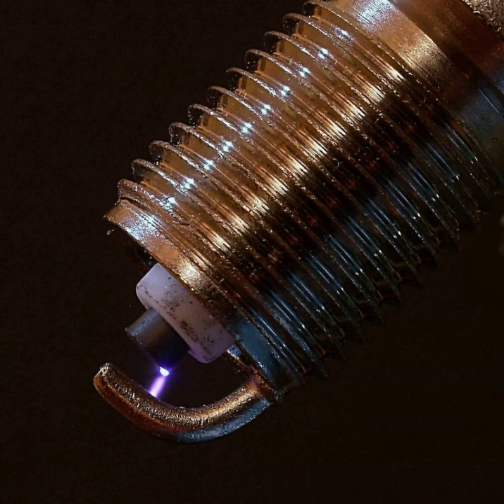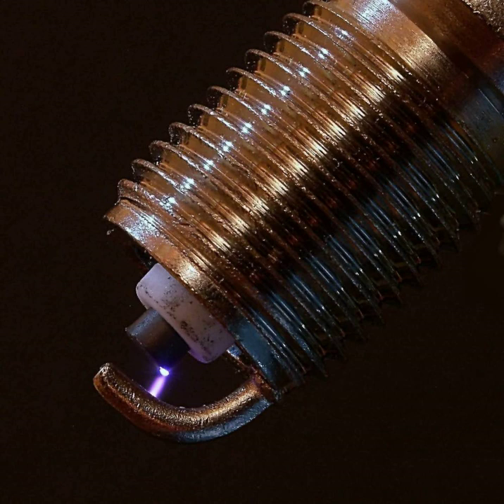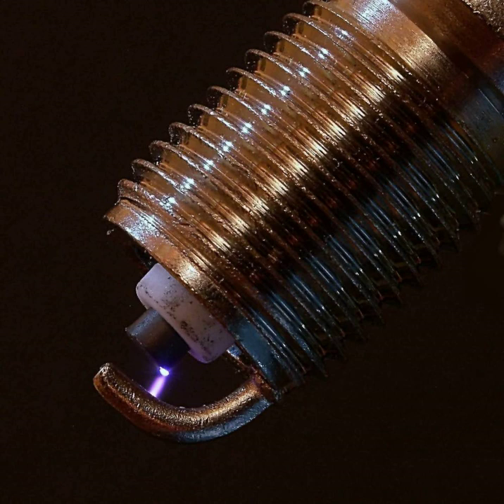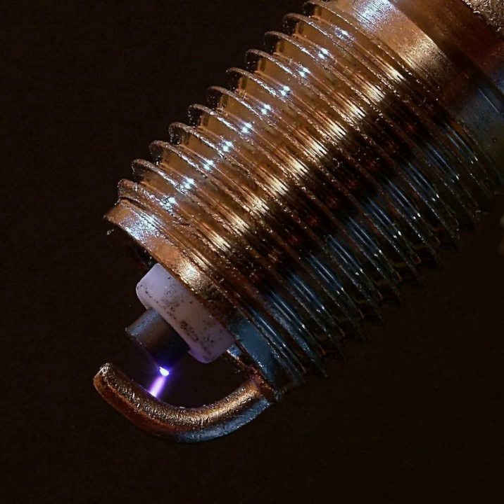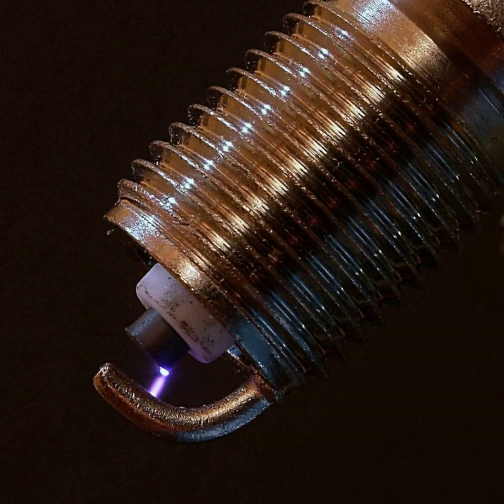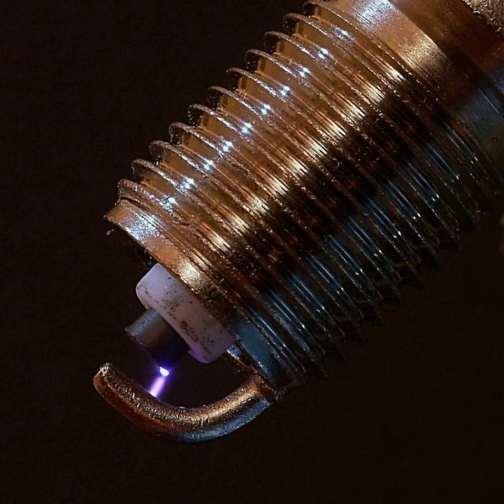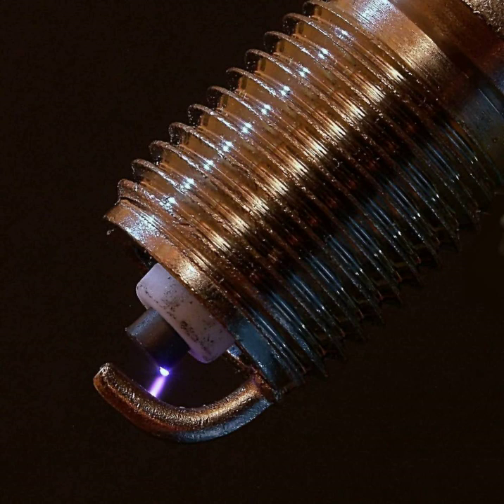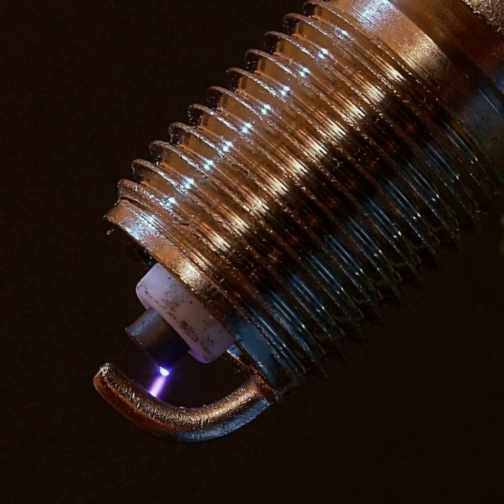Electric spark | Wikipedia audio article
00:02:18 1 History
00:03:15 2 Uses
00:03:24 2.1 Ignition sources
00:04:26 2.2 Radio communications
00:05:10 2.3 Metalworking
00:05:59 2.4 Chemical analysis
00:06:41 3 Hazards
00:09:08 4 See also

- Socrates

SUMMARY
An electric spark is an abrupt electrical discharge that occurs when a sufficiently high electric field creates an ionized, electrically conductive channel through a normally-insulating medium, often air or other gases or gas mixtures. Michael Faraday described this phenomenon as "the beautiful flash of light attending the discharge of common electricity".The rapid transition from a non-conducting to a conductive state produces a brief emission of light and a sharp crack or snapping sound. A spark is created when the applied electric field exceeds the dielectric breakdown strength of the intervening medium. For air, the breakdown strength is about 30 kV/cm at sea level. Experimentally, this figure tends to differ depending upon humidity, atmospheric pressure, shape of electrodes (needle and ground-plane, hemispherical etc.) and the corresponding spacing between them and even the type of waveform, whether sinusoidal or cosine-rectangular. At the beginning stages, free electrons in the gap (from cosmic rays or background radiation) are accelerated by the electrical field. As they collide with air molecules, they create additional ions and newly freed electrons which are also accelerated. At some point, thermal energy will provide a much greater source of ions.  The exponentially-increasing electrons and ions rapidly cause regions of the air in the gap to become electrically conductive in a process called dielectric breakdown. Once the gap breaks down, current flow is limited by the available charge (for an electrostatic discharge) or by the impedance of the external power supply.  If the power supply continues to supply current, the spark will evolve into a continuous discharge called an electric arc.  An electric spark can also occur within insulating liquids or solids, but with different breakdown mechanisms from sparks  in gases.
Sometimes, sparks can be dangerous. They can cause fires and burn skin.
Lightning is an example of an electric spark in nature, while electric sparks, large or small, occur in or near many man-made objects, both by design and sometimes by accident.